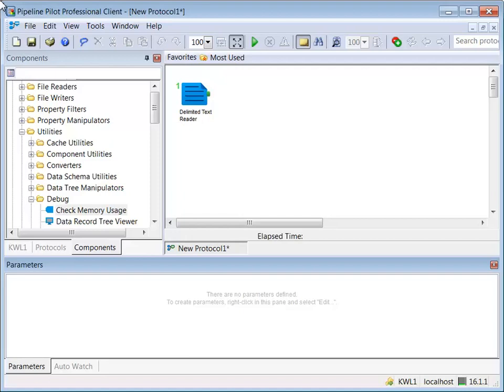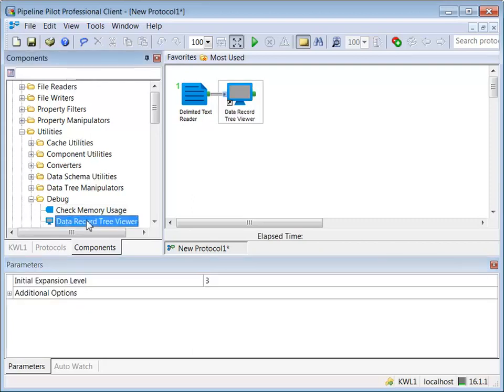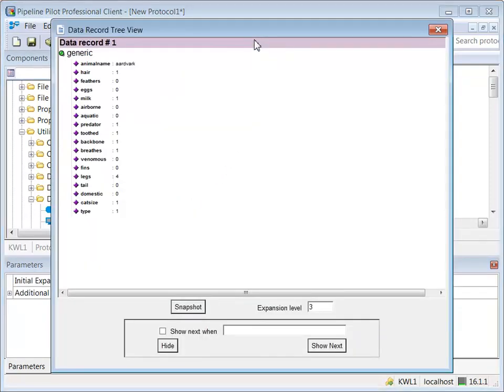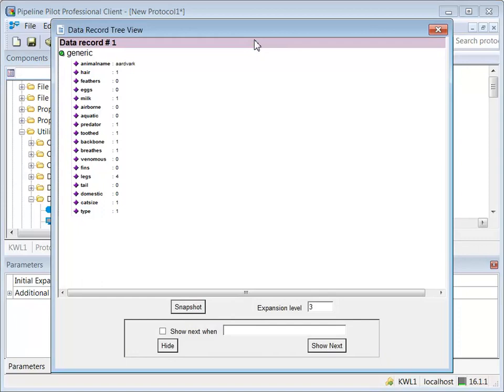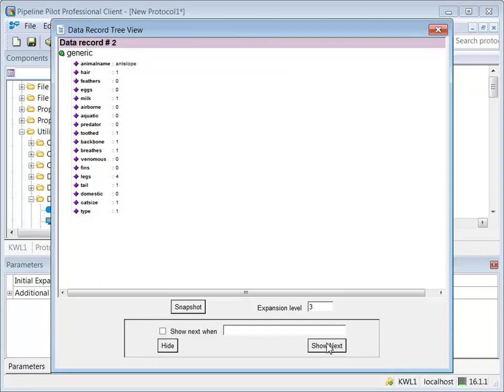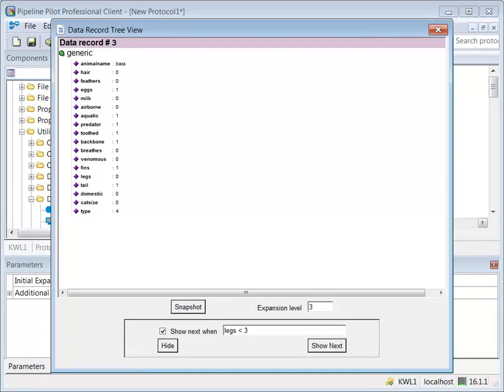03-Use Data Record Tree Viewer Component